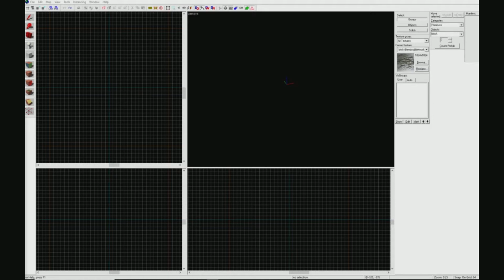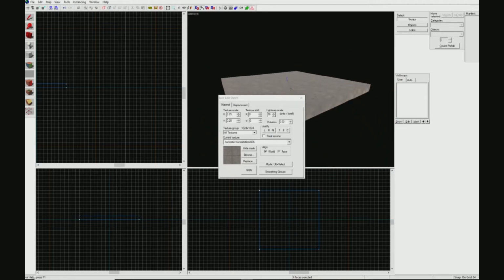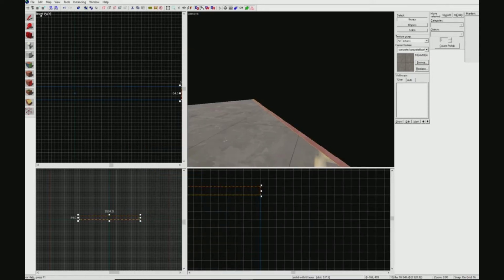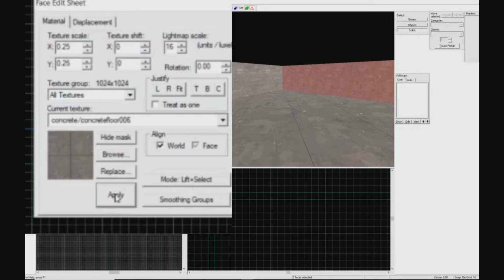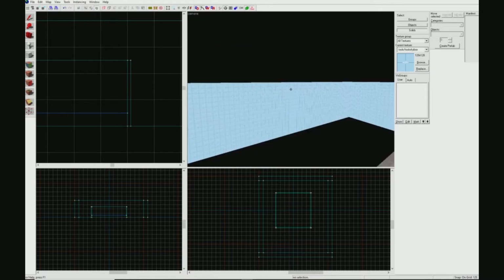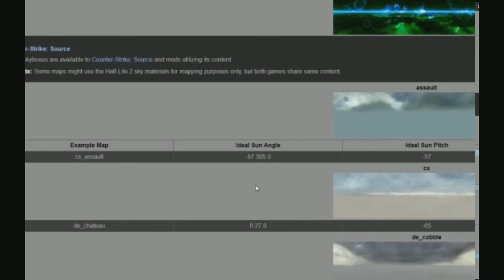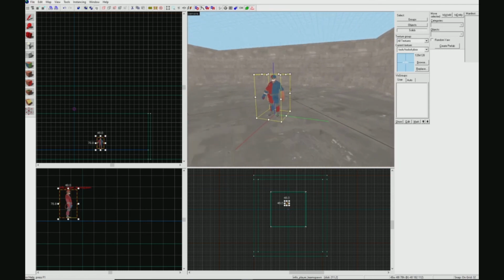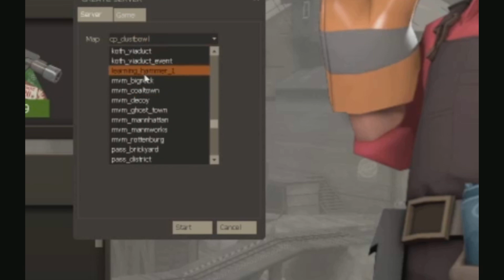How To Get Started With Hammer Editor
First basic tutorial of how to get started with Hammer Editor. I am learning it as well but will share my learnings along with the sub fam!